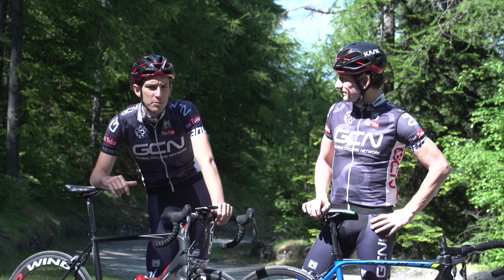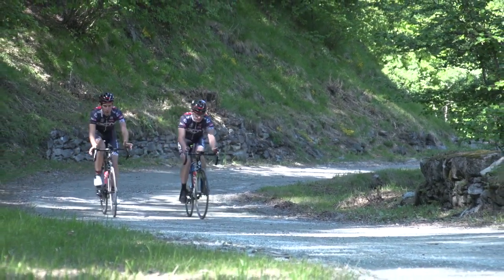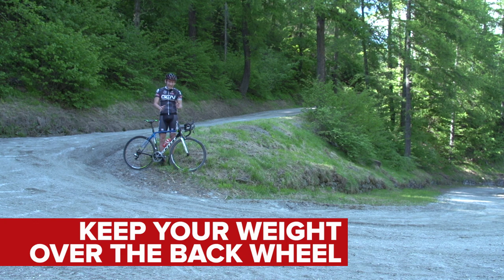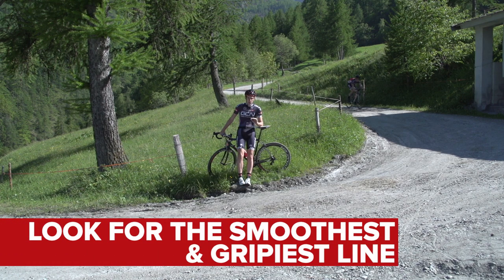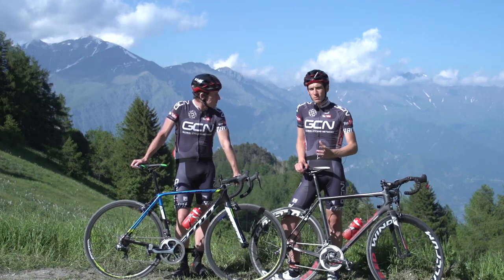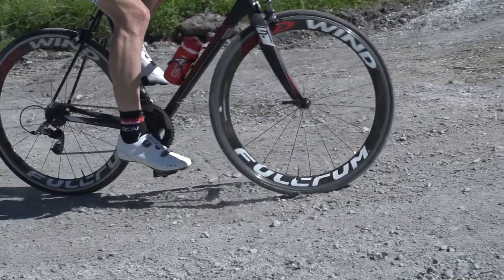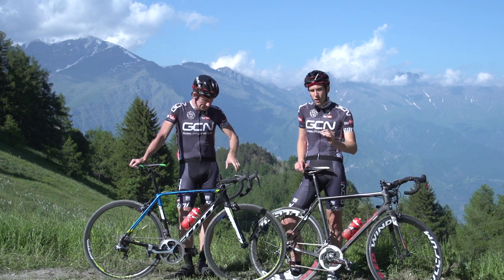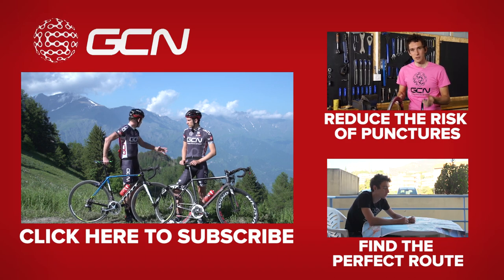How To Ride Dirt And Gravel On A Road Bike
Gravel riding has become increasingly popular and with good reason - it's super fun! Find out how to ride the rough stuff with these tips.

You'd be surprised just how resilient road bikes are when it comes to taking on dirt roads. Matt and Simon climbed 8km of gravel on the Colle Delle Finestre on 23mm tyres. But the more time you want to spend off the beaten track, the more we'd recommend something in the region of a 28 or 30mm width.

Aside from equipment, technique becomes all the more important on loose surfaces. Keeping a smooth pedalling action will help you maintain traction - staying in the saddle is often the best idea.

Scanning ahead for the best line and braking smoothly in advance of corners will vastly decrease the chances of your wheels washing out from beneath you.